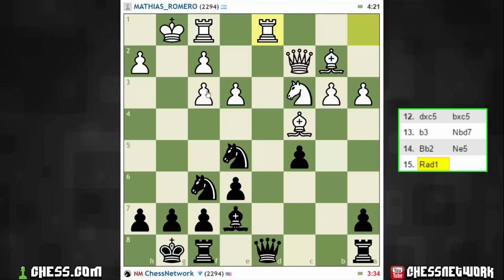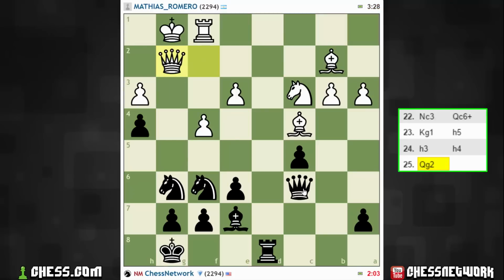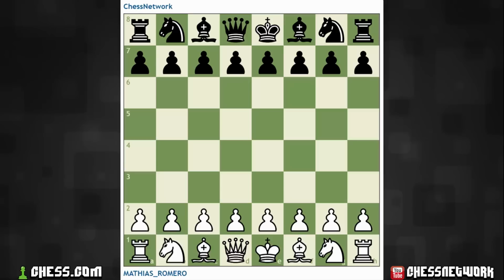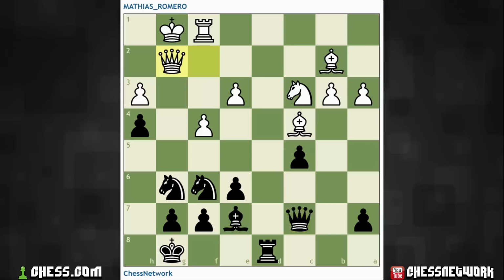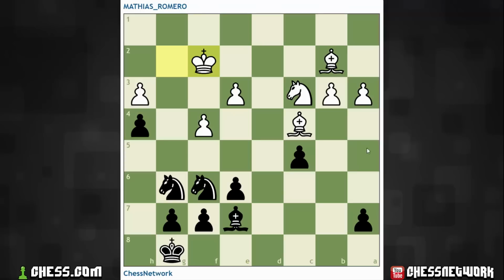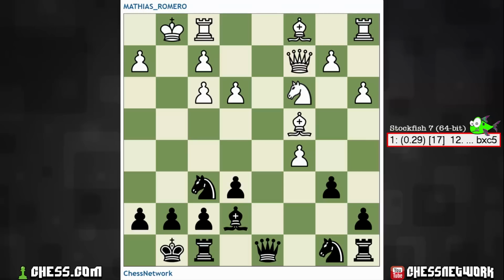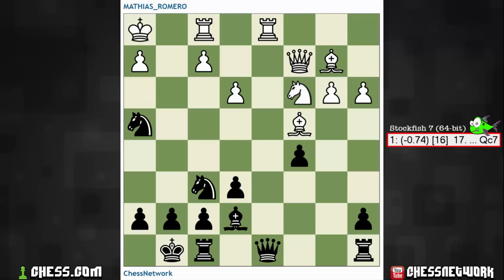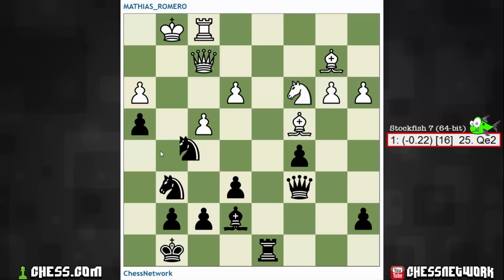Blitz Chess #364: Nimzo-Indian: Fischer variation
This is a blitz chess game I played as black with time control 5|0. The opening played was the Nimzo-Indian Defense, Fischer variation. One of the most important questions in chess is "Should I trade queens?", especially since without them on board there often follows a phase change, middlegame to endgame. It's important to make an accurate assessment about this specific trade, and it's one that can be difficult to assess at times. Many factors play a role in a proper assessment,  with a top piece of criteria being king safety. It's white's bishop pair and damaged kingside structure vs black's pawn plus in this sharp position that arises from the Nimzo-Indian, Fischer variation.

PGN:
1. d4 Nf6 2. c4 e6 3. Nc3 Bb4 4. e3 b6 5. Nf3 Bb7 6. Bd3 O-O 7. O-O d5 8. a3 Be7 9. Qc2 dxc4 10. Bxc4 Bxf3 11. gxf3 c5 12. dxc5 bxc5 13. b3 Nbd7 14. Bb2 Ne5 15. Rad1 Nxf3+ 16. Kg2 Nh4+ 17. Kh1 Qc7 18. f3 Rad8 19. Qf2 Ng6 20. f4 Rxd1 21. Nxd1 Rd8 22. Nc3 Qc6+ 23. Kg1 h5 24. h3 h4 25. Qg2 Qc7 26. f5 exf5 27. Qxg6 Bd6 28. Ne4 Kf8 29. Qxf5 Nxe4 30. Qxe4 Bh2+ 31. Kh1 Rd7 32. Qh7 Qg3 33. Qh8+ Ke7 34. Rxf7+ Kd6 35. Qb8+ Kc6 36. Qb5+ Kc7 37. Qxd7+